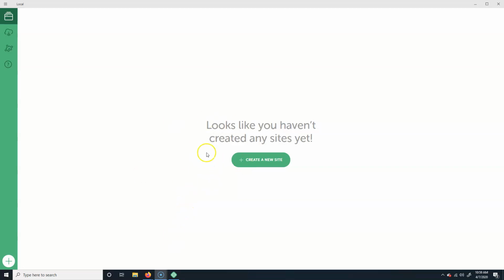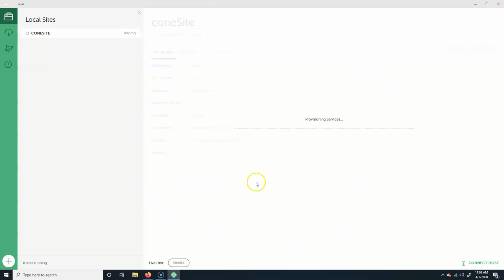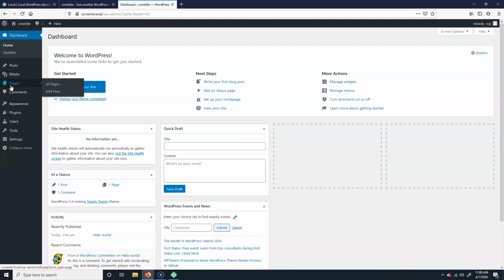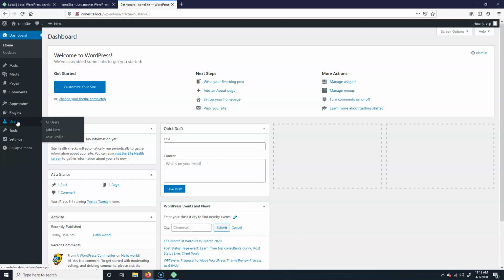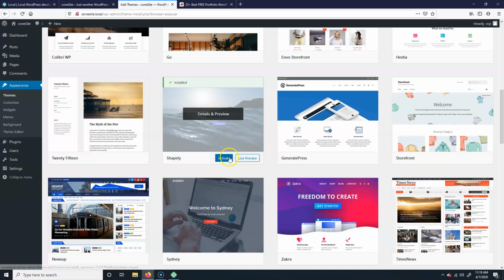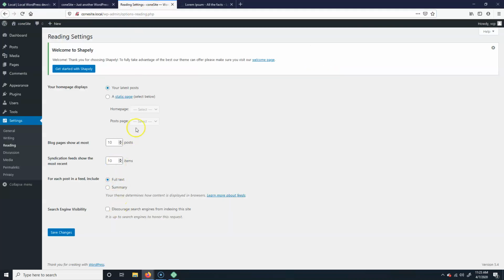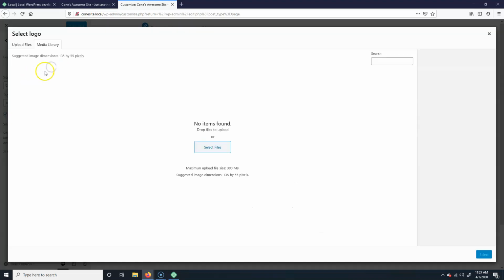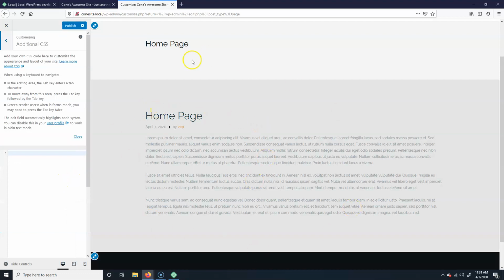Local Site Setup